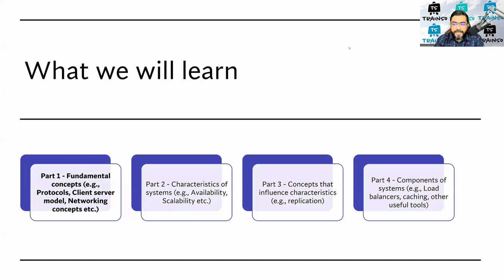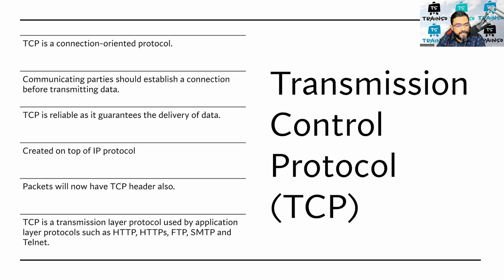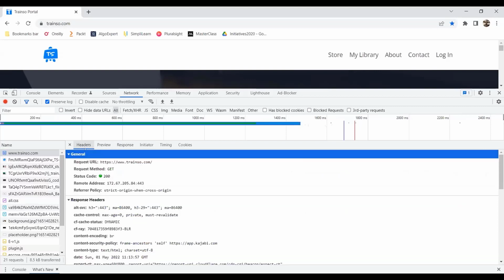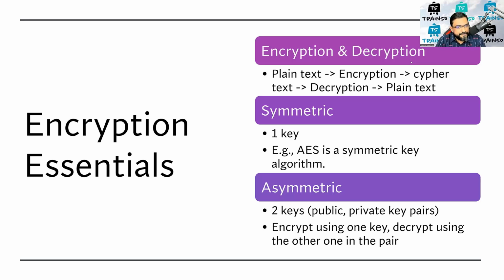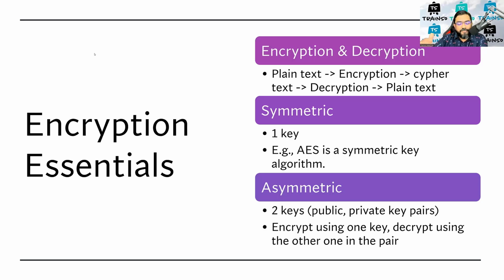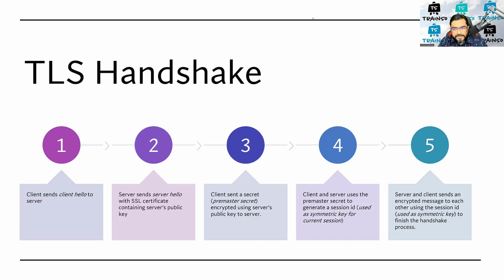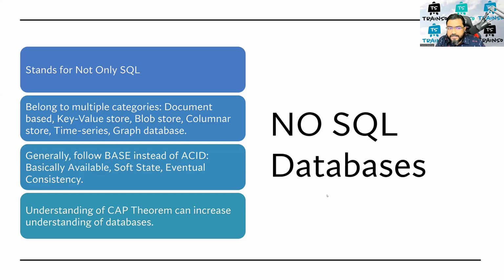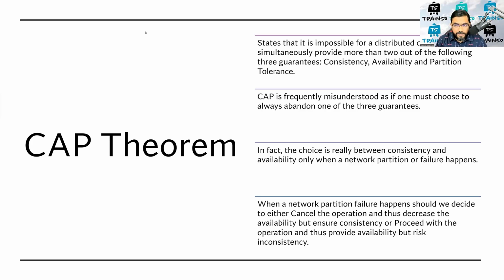Systems Design Fundamentals - Part1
In part 1 of our Systems Design Fundamentals session we will first understand our tentative learning plan for the whole Systems Design Fundamentals discussions, and then learned some very important topics including database fundamentals (SQL and NoSQL), CAP theorem, encryption (symmetric and asymmetric encryption), HTTPS and SSL handshake, HTTP, networking fundamentals, TCP, UDP, IP, OSI model, TCP/IP model, client-server-model and peer-to-peer model. This is also a mandatory prerequisite for all architect sessions or courses.